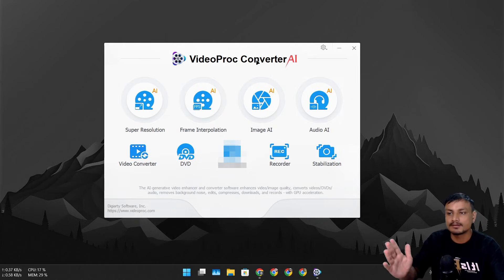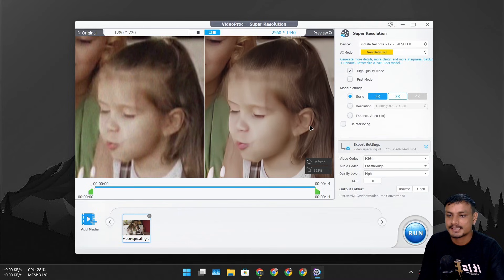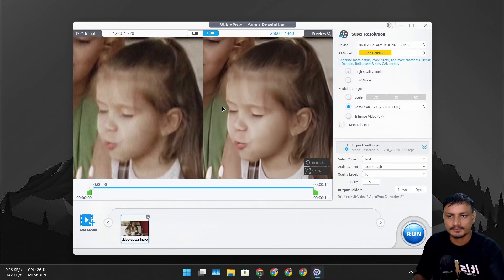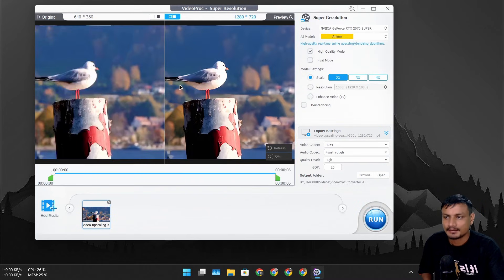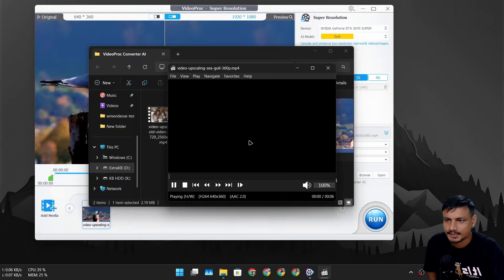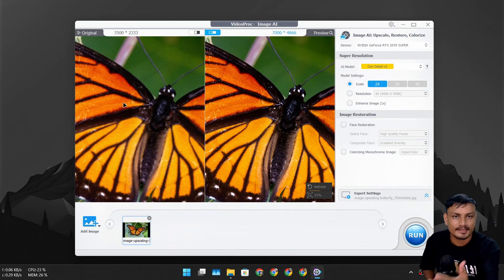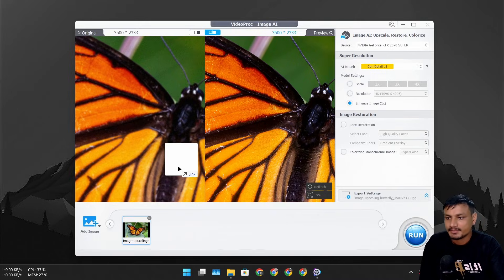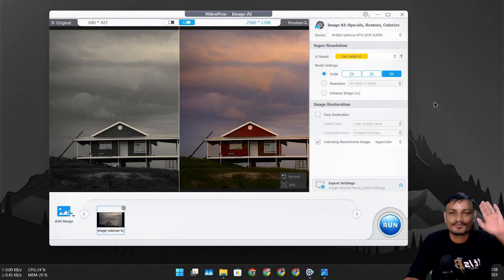Best Free Video Enhancer – VideoProc Converter AI Review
Whether you want to restore old videos, sharpen blurry footage, or simply boost video quality, VideoProc Converter AI makes it easy. You can try the free version through the official giveaway or upgrade to the faster full version with the latest AI model.